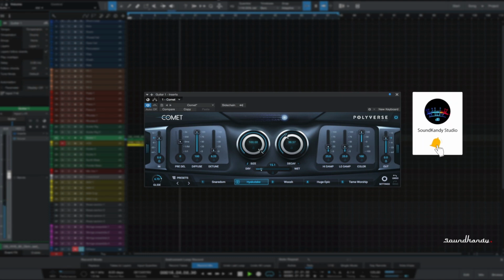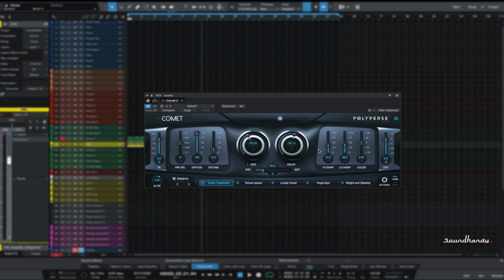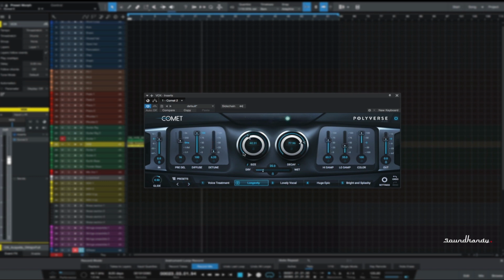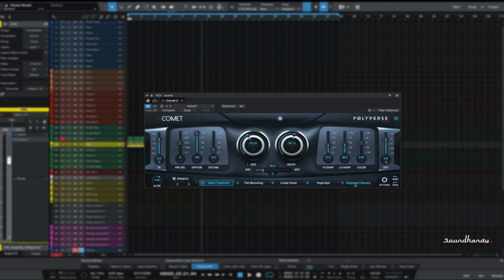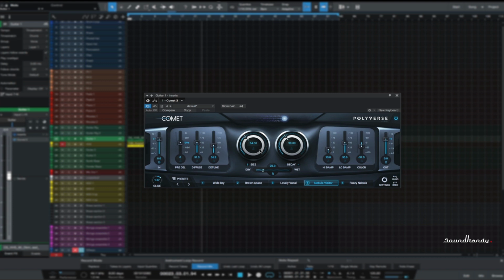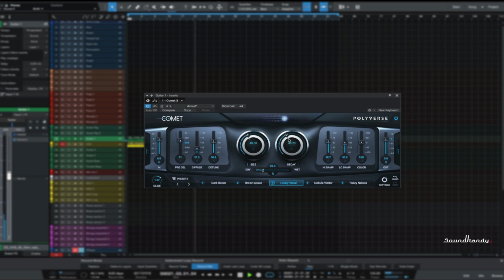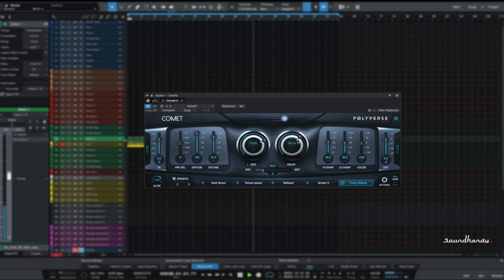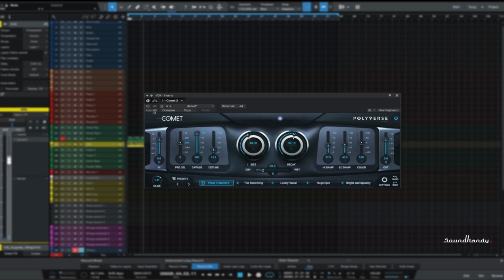Polyverse Comet (quick overview 2019)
Introducing Comet – a reverb of unparalleled lushness and versatility. Envelop yourself in breathtaking textures of sheer beauty while creating living, breathing space in real time with Comet’s unique preset morphing capabilities. Experience trails of beauty that are pristine, dramatic, and one-of-a-kind.